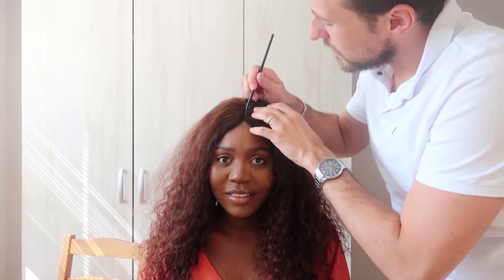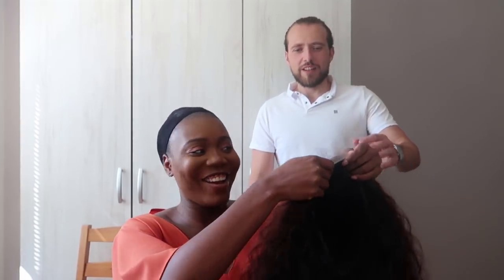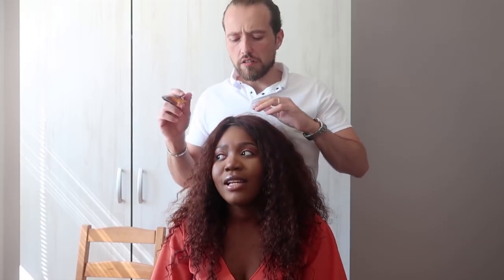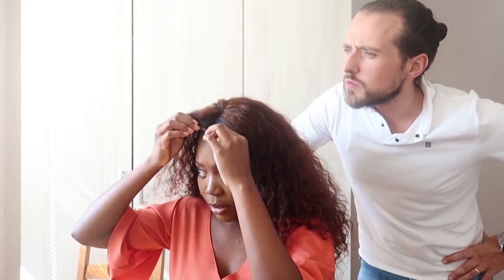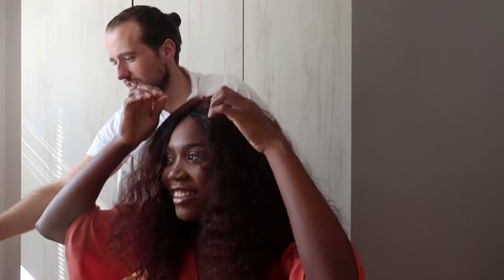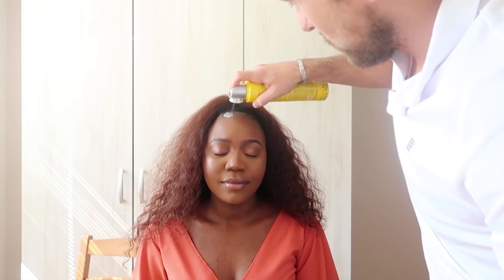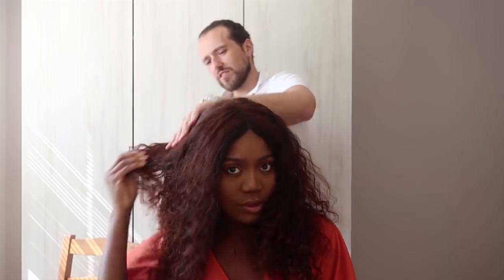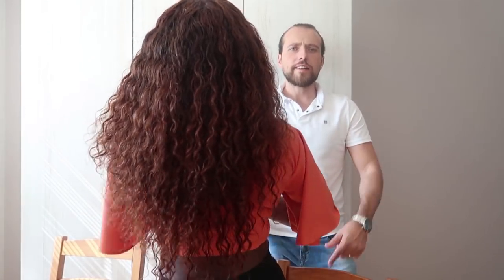HUSBAND INSTALLS MY WIG...😂😱 FT SUNBER HAIR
Hair wearing in the video:Peruvian deep wave 16"18"20"+16"closure

Amazon Sunber Hair Store

1. STORY TIME: HOW WE MET